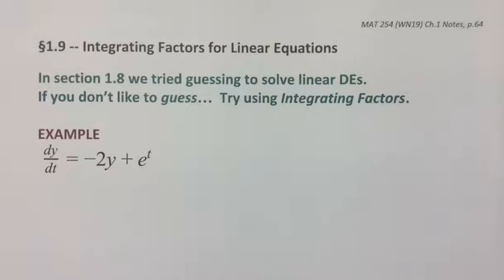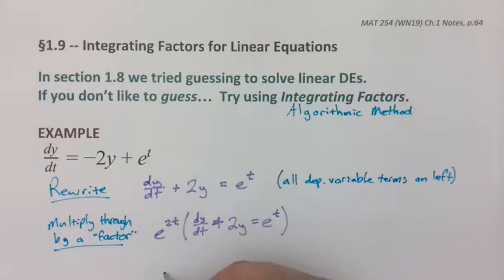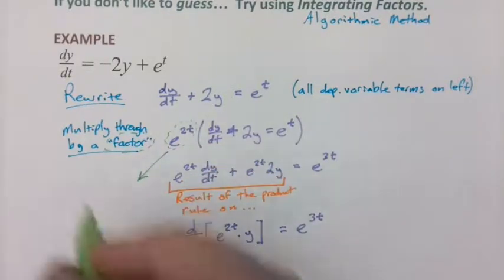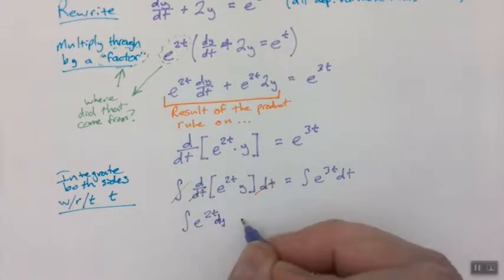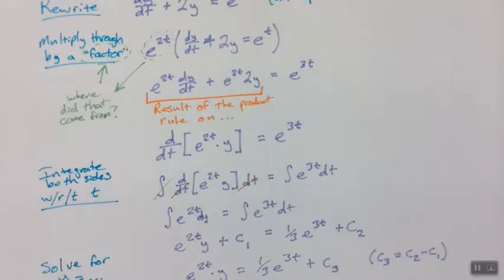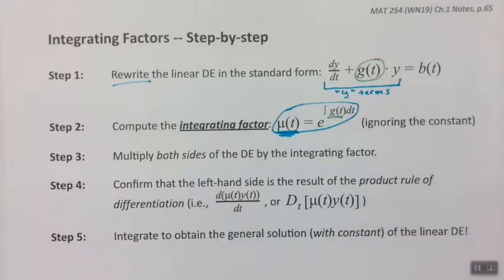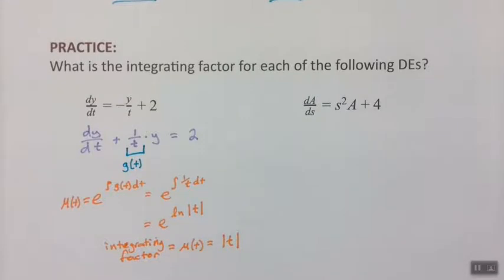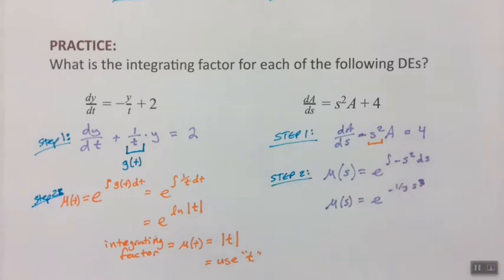MAT 254 1.9 Notes Part 1 of 3 (WN19)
Differential Equations notes for Integrating Factors method of solving linear differential equations.